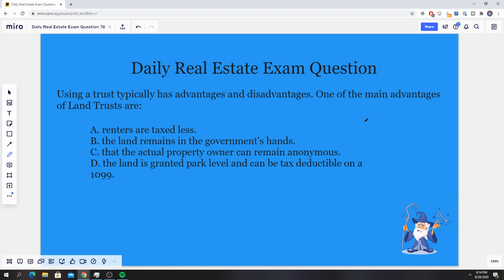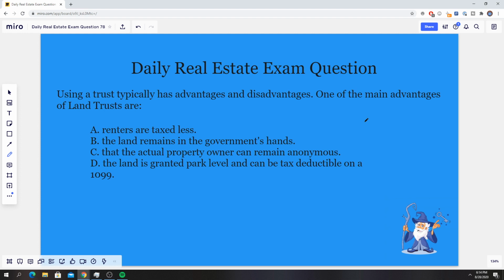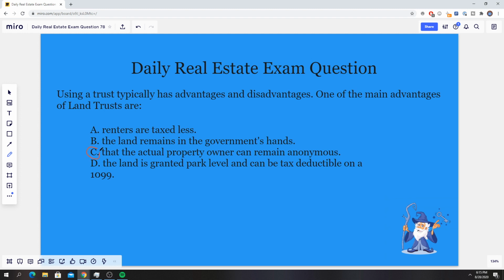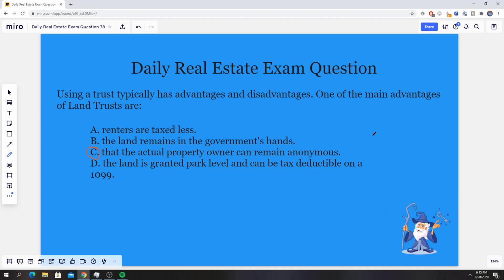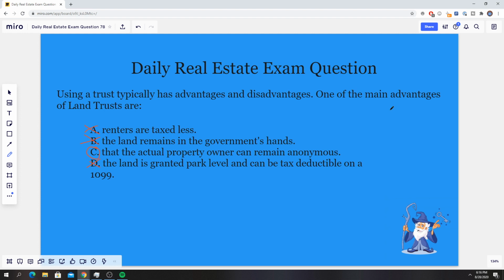Daily Real Estate Exam Prep Question #78 - Trusts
Today our question has to do with trusts, more specifically land trusts.

A land trust is a legal agreement in which a property owner transfers the title to a property to a trustee. The property owner is typically the beneficiary and directs the trustee in all matters relating to the management of the property, as outlined in the trust agreement or deed. The property owner also retains all property rights including the freedom to develop, rent and sell the property. One of the main advantages of this type of trust is that the actual property owner remains anonymous. Land trusts can not only bring some legal protection, but it can also help the property owner negotiate prices if he or she is particularly wealthy.